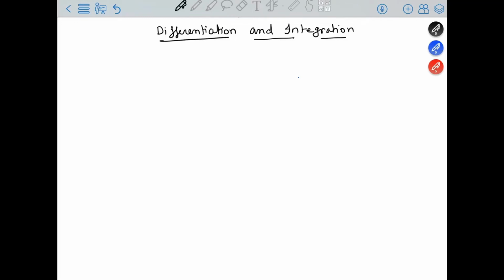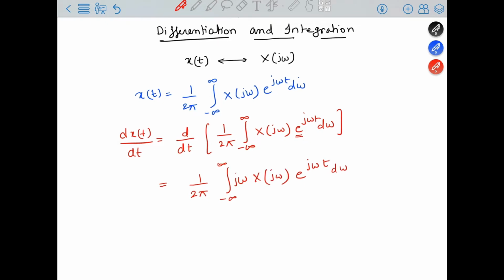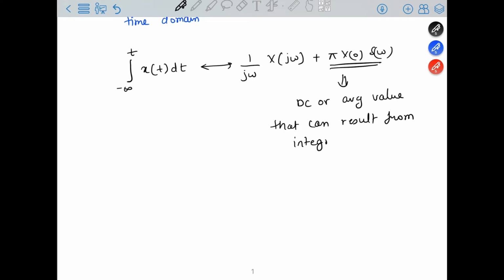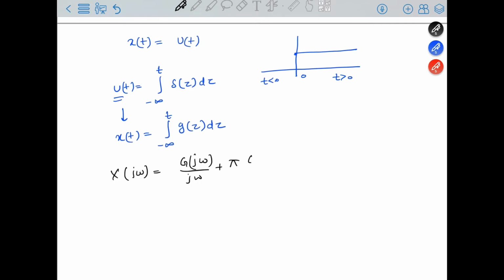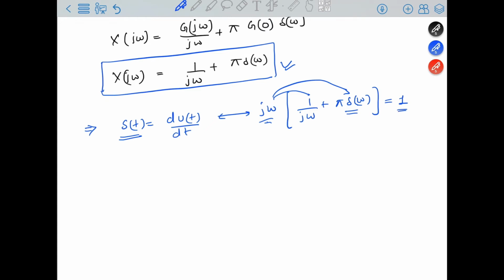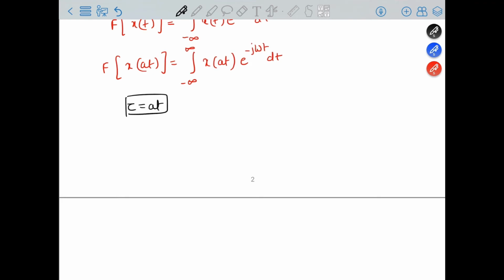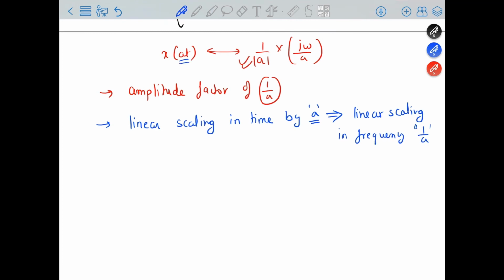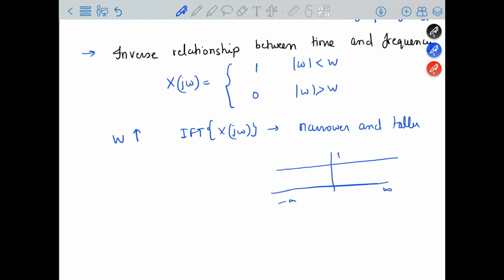Properties of Fourier Transform: Differentiation, Integration and Time Scaling